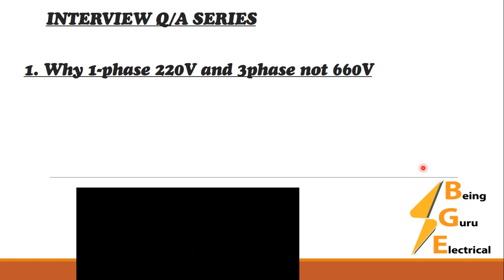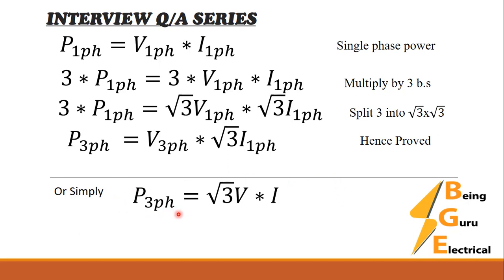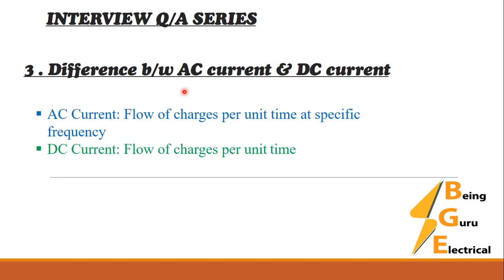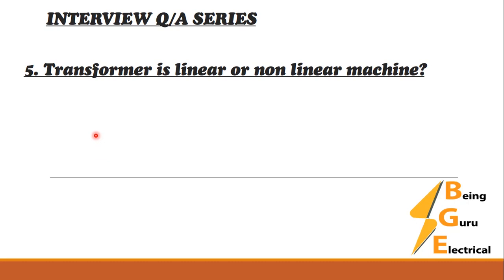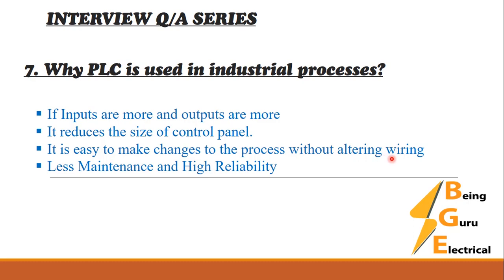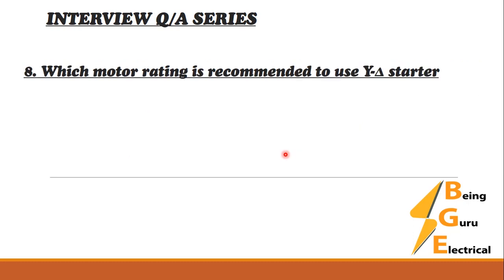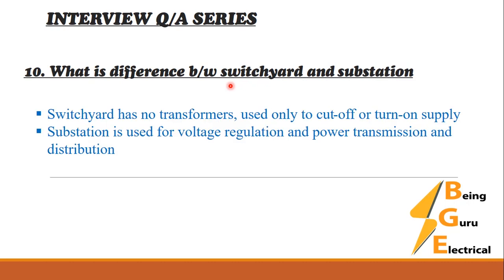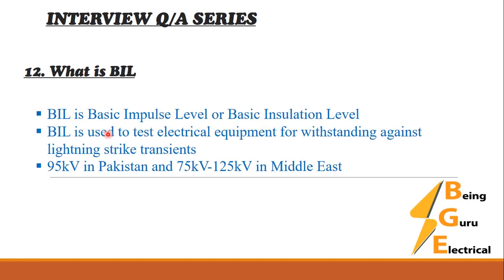ELECTRICAL ENGINEERING BASIC CONCEPTS FOR TEST INTERVIEW OBJECTIVE QUESTION ANSWERS | Series 2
Answer to the Interview frequently asked questions were discussed in the video, watch the video till the end if you are preparing for your next test or interview and  If you like video, like and share with your friends and subscribe and click the bell icon to turn on notification for more similar video updates.